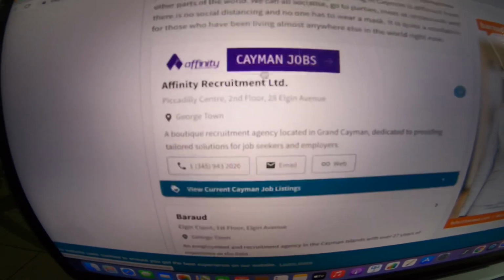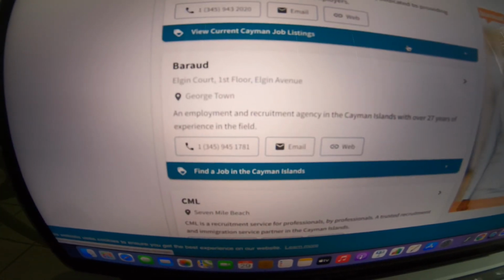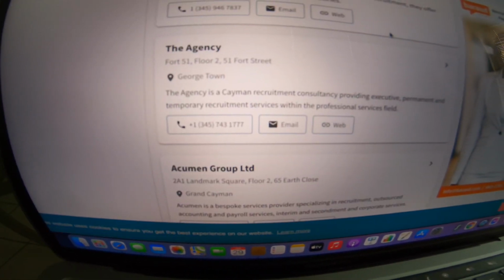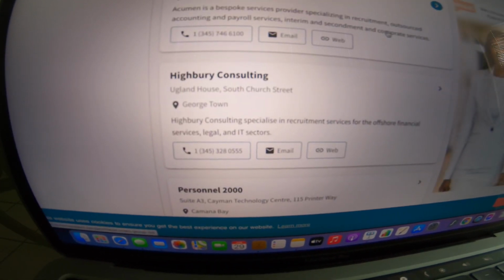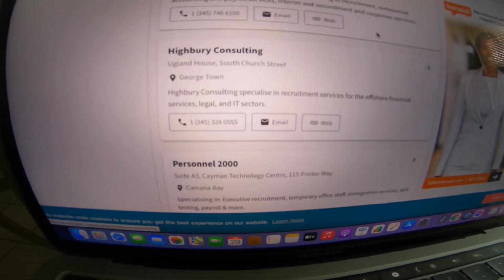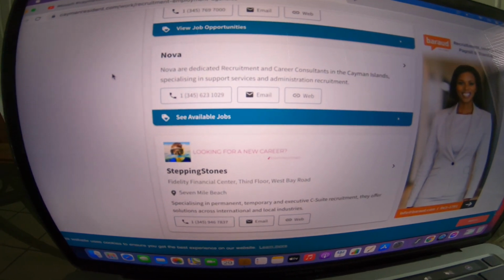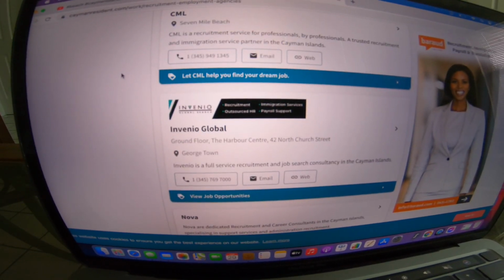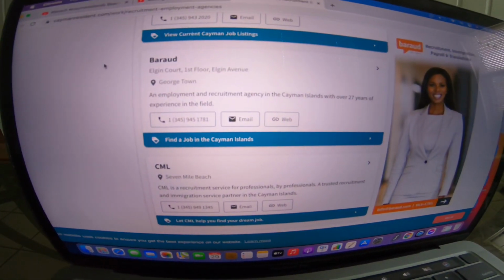How to get a Job in Grand Cayman | CAYMAN ISLANDS 🇰🇾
If you want to come and work in Grand Cayman this is the video for you. In this video I share with you some useful tips on how to get a job on island. I also share with you my personal experiences on getting employed on this island nation of Grand Cayman.

Cheers